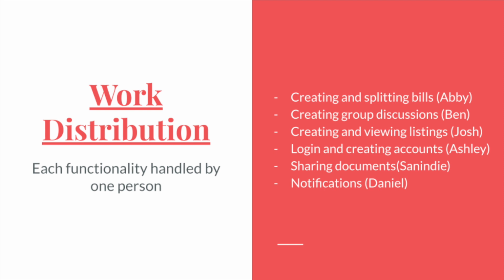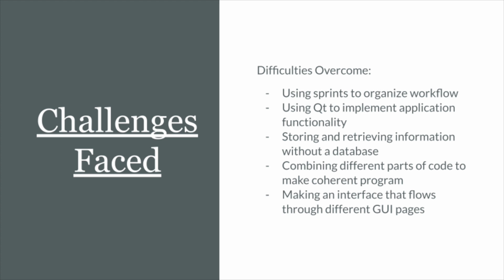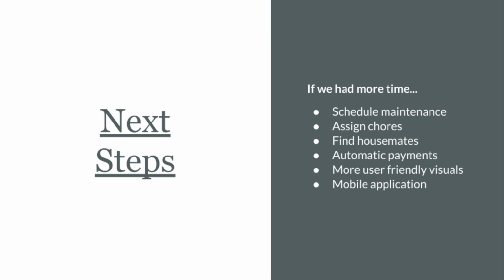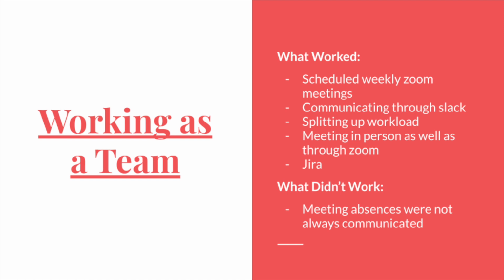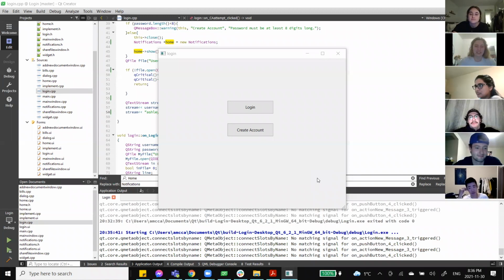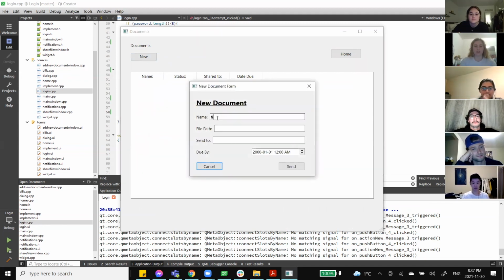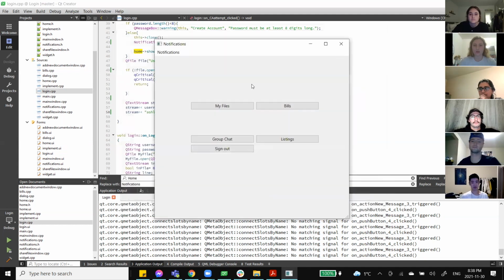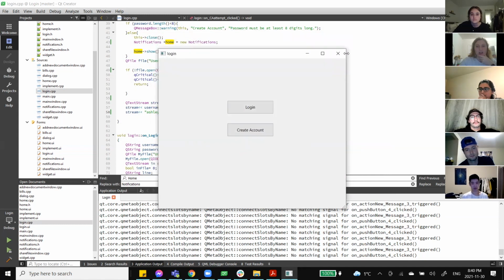CISC 320 Project - My House